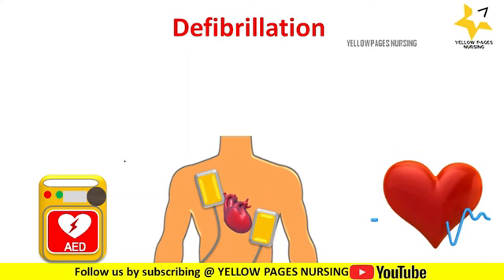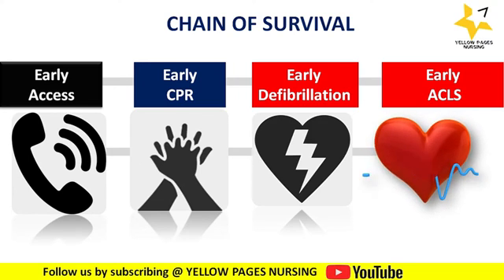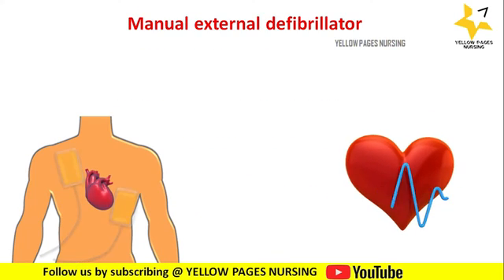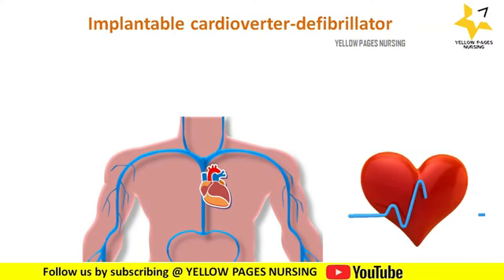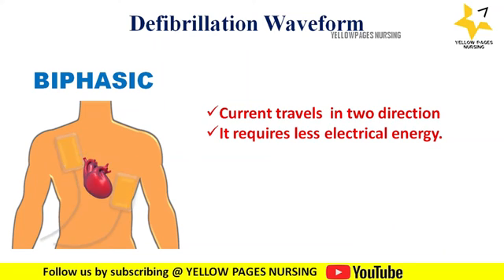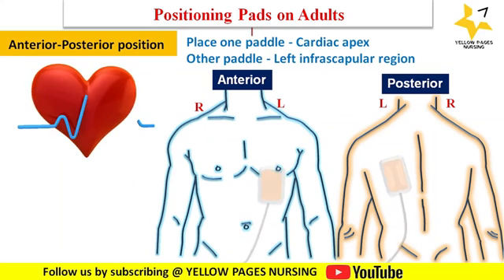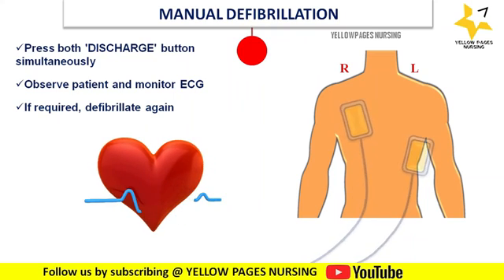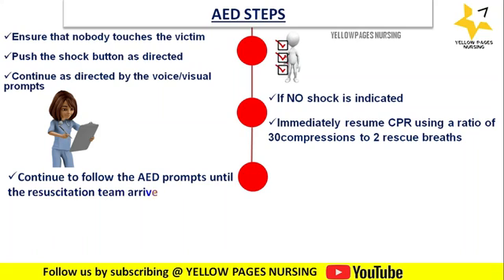Defibrillation I Indications I Operating modes I Types of defibrillator I Waveform I AED steps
DEFIBRILLATOR  : Defibrillator is an electronic device that applies an electric shock to restore the normal rhythm of a fibrillating heart.
Defibrillation is a life-saving treatment for cardiac dysrhythmias

Indications of Defibrillation,
CHAIN OF SURVIVAL,
Defibrillator Operating modes,
Type of Deﬁbrillators,
Manual external defibrillator,
Manual internal defibrillator,
Automated external defibrillator (AED),
Implantable cardioverter defibrillator,
Wearable cardiac defibrillator,
Defibrillation Waveform,
MONOPHASIC,
 BIPHASIC,
Shock Energy for Defibrillation,
AED STEPS,